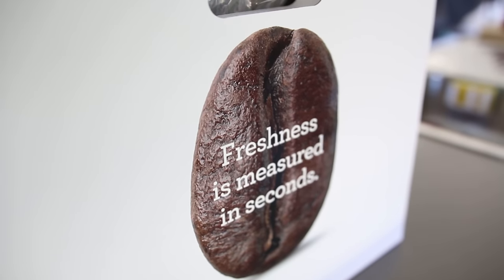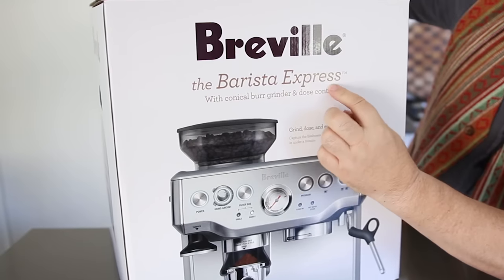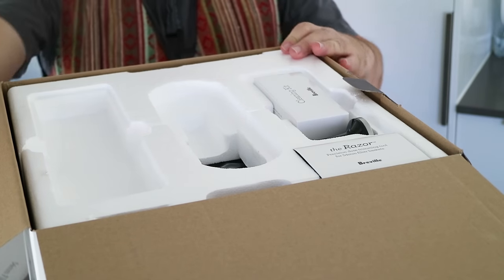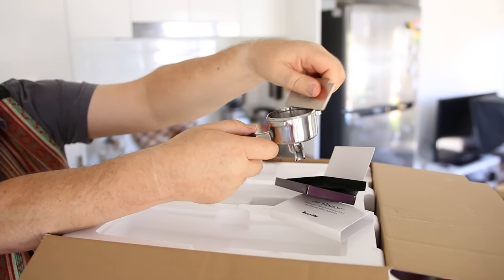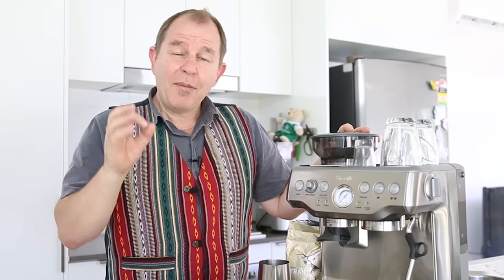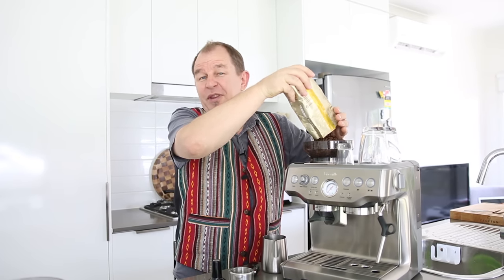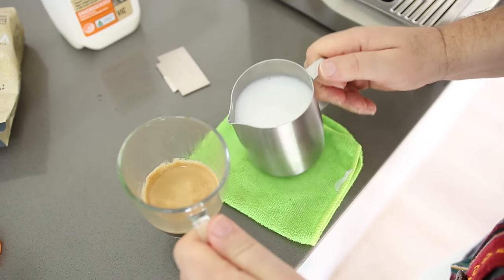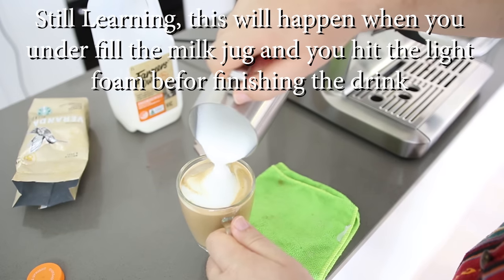BREVILLE BARISTA EXPRESS - Coffee Machine Unboxing and Review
After Market Descaling Tablets which I now use
@Breville Australia @breville

Did you know? You can buy us a Coffee or meal through Paypal by clicking It's really simple.. 👍

If you buy from Amazon use this link. You won't pay a penny extra but we earn a tiny commission whenever you buy something. Thank you..🧡

🎬 If you'd like to know what gear we use, you will find most of it here. Also for a full list of our world travel kit, again using this link earns us a tiny commission, so a huge thank you. 🧡

Music wanted!!!